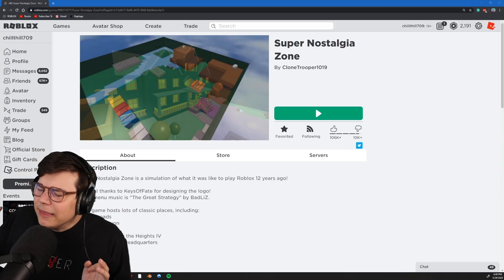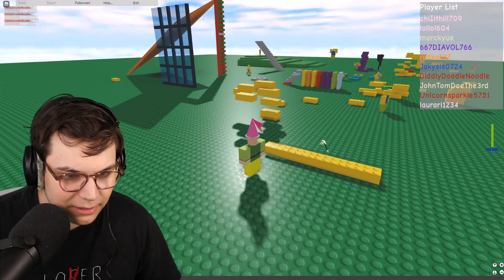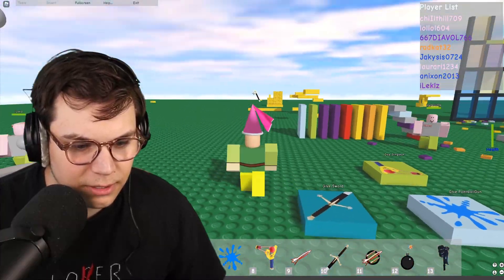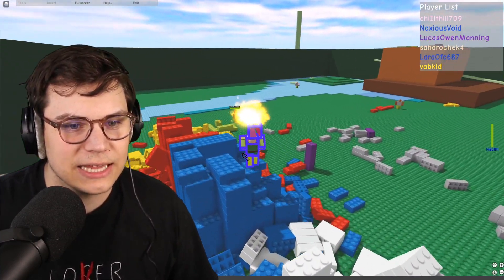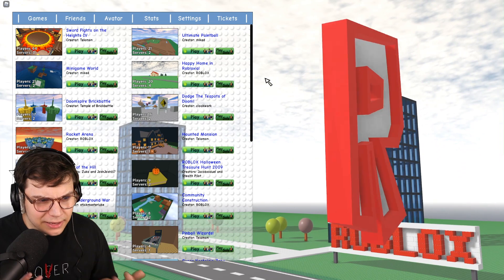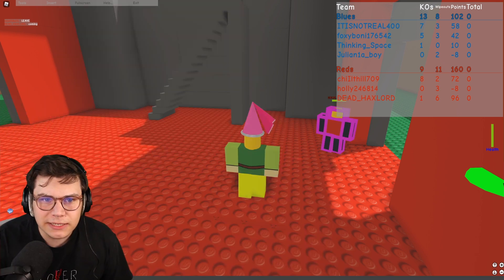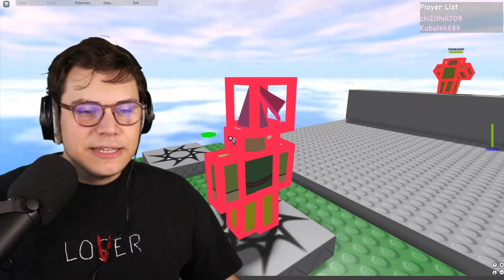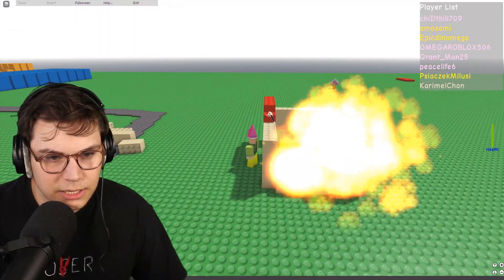THIS BUILDING GAME IS 13 YEARS OLD! Roblox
"Hey guys! Today we check out some of the OLDEST Building games on Roblox!